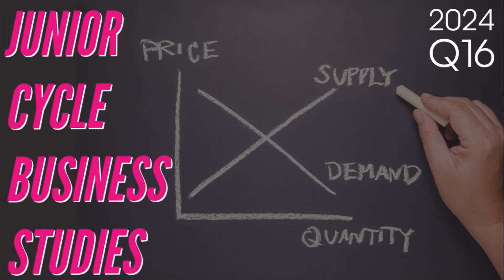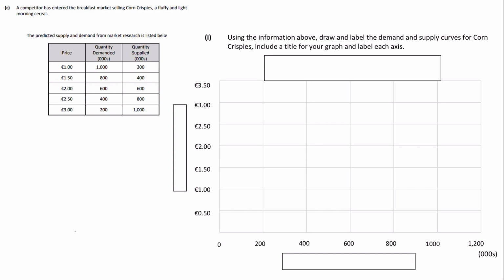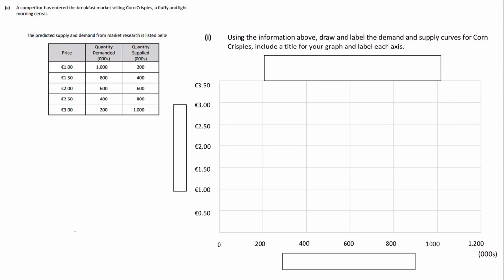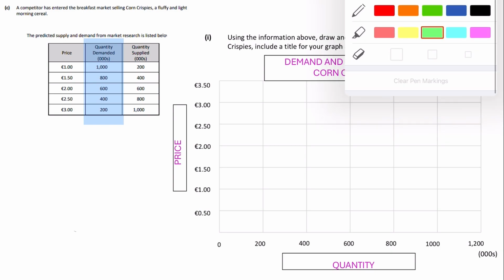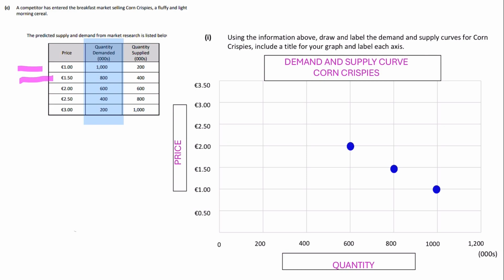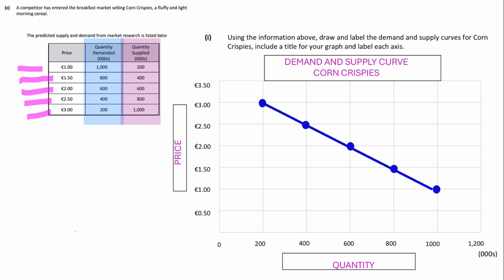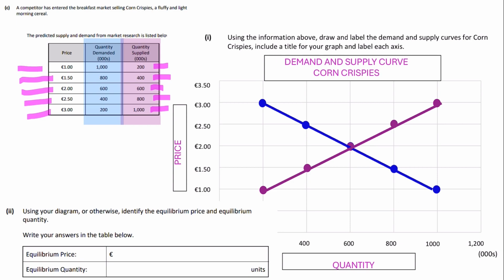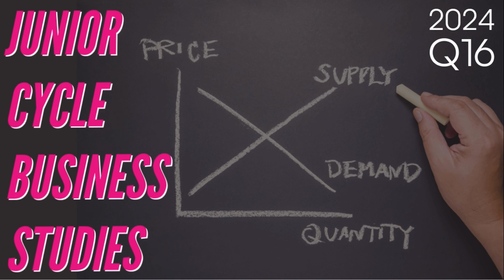2024 Supply and Demand Chart Question